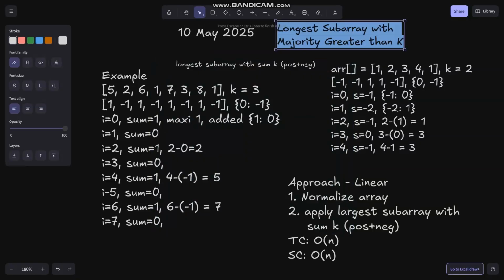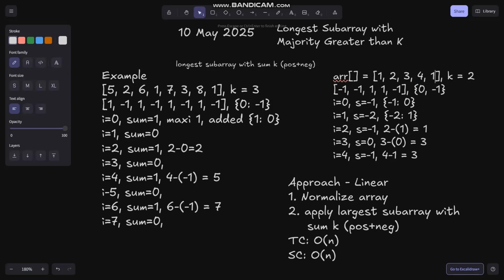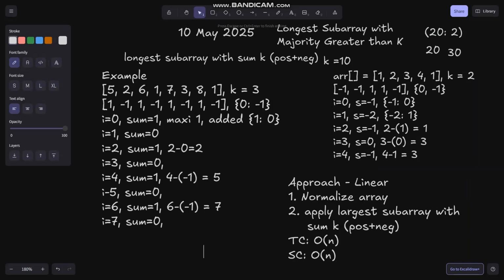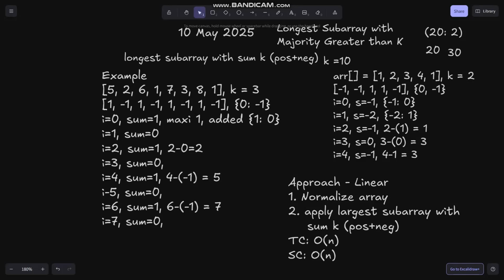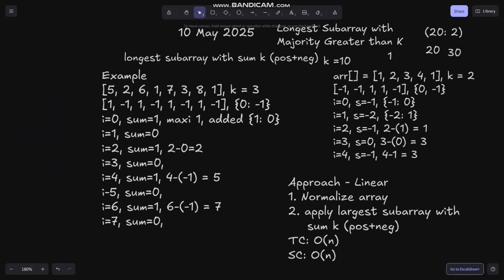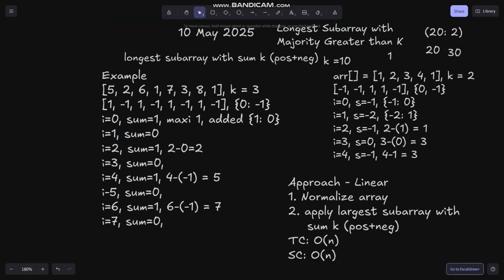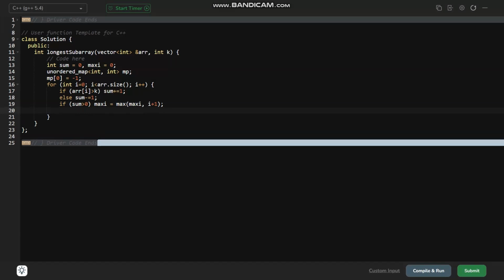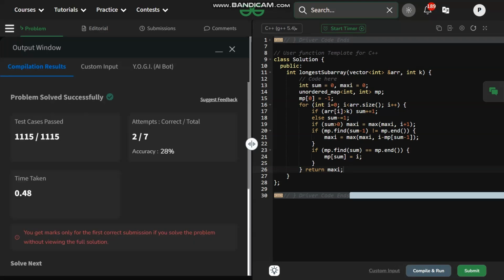GFG POTD | 10 May 2025 | Longest Subarray with Majority Greater than K | Prefix Sum